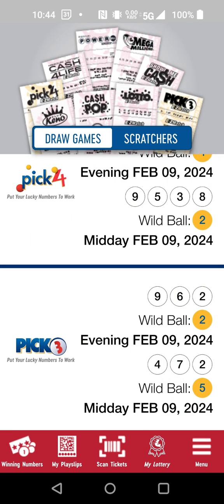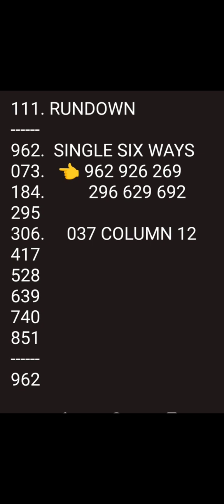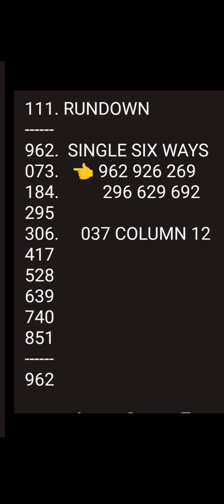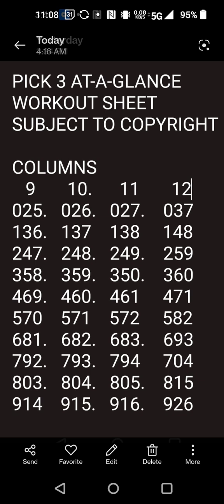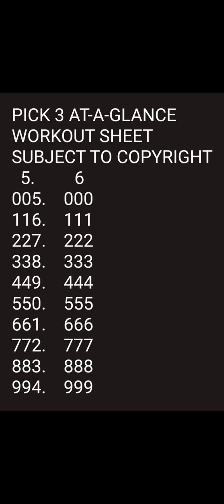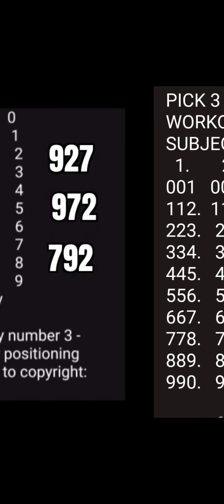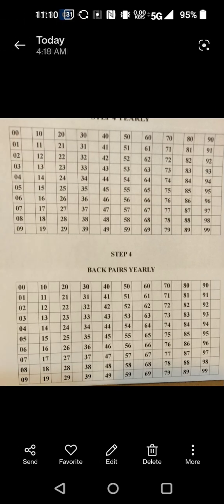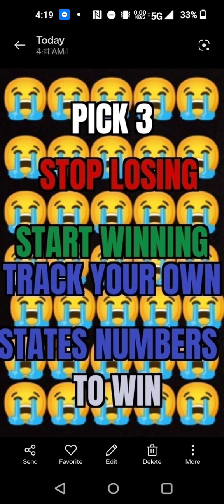PICK 3 LEARN HOW TO WIN BIG. IF YOU DON'T KNOW WHY YOU'RE PLAYING YOUR NUMBER THEN DON'T PLAY IT !!!